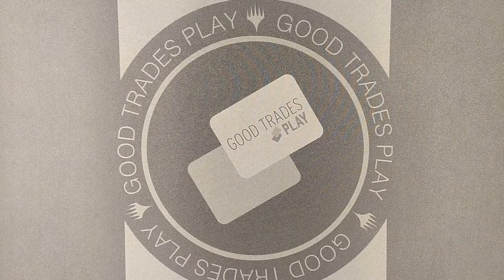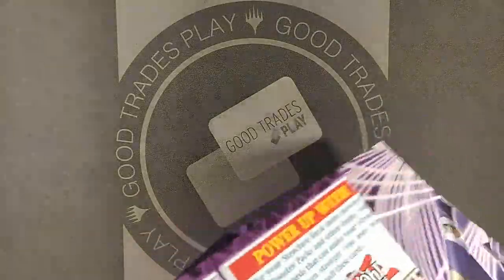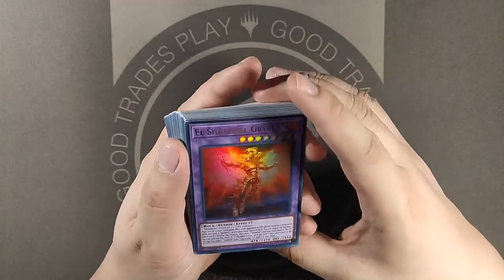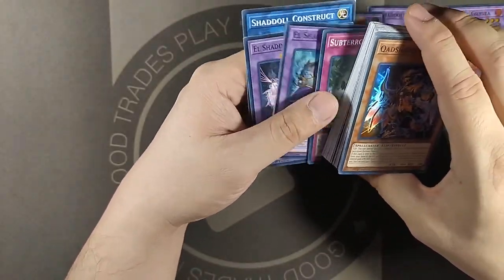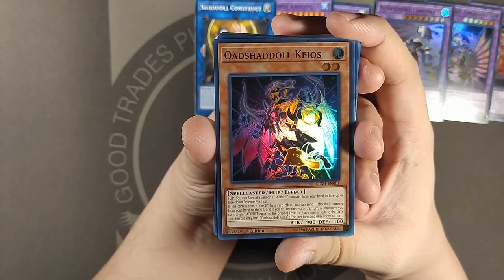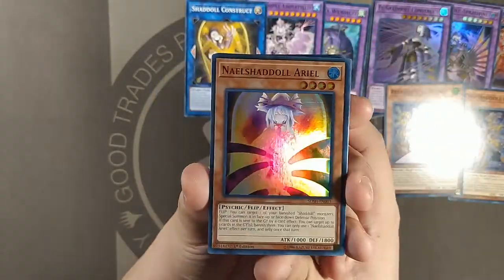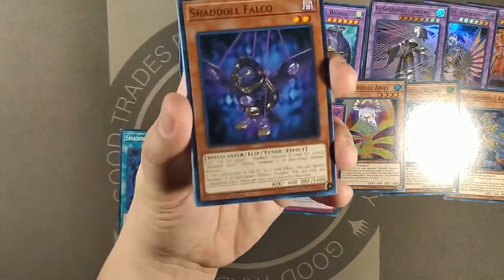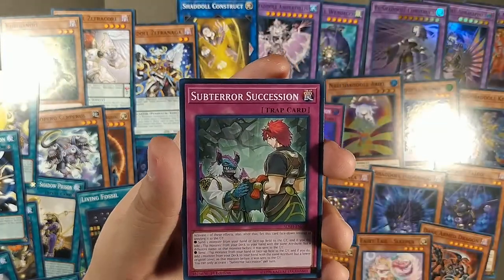Yu-Gi-Oh! Shaddoll Showdown Structure Deck Unboxing 【遊戯王】【YuGiOh】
Riding the hype, I found myself grabbing a copy of the new Shaddoll Showdown structure deck.

You can find all of our Podcast episodes on Anchor, as well as on your favorite podcatcher.